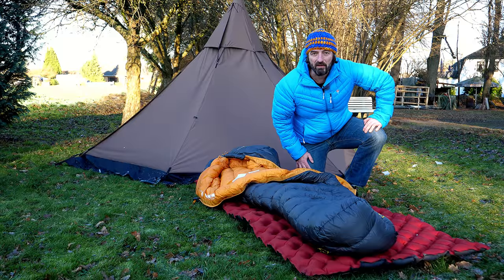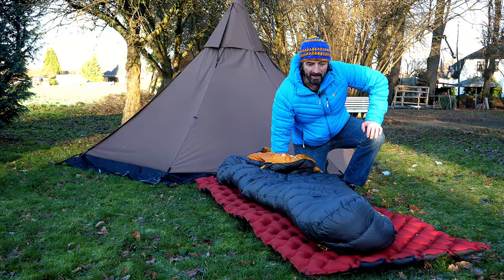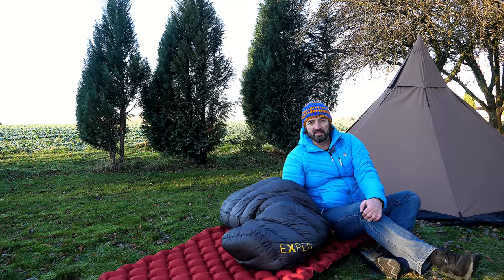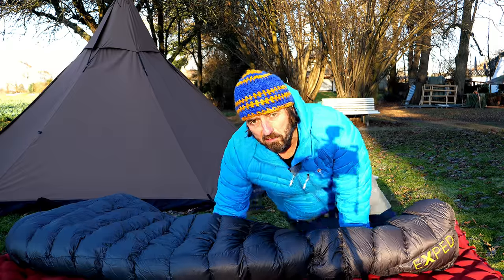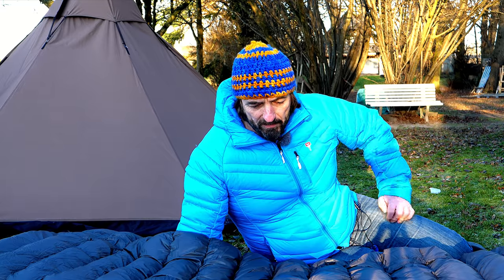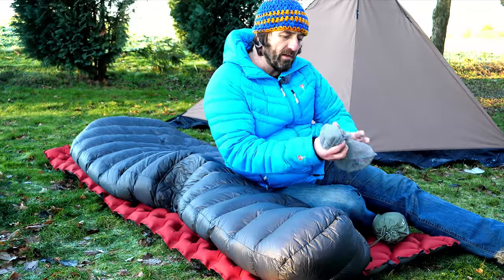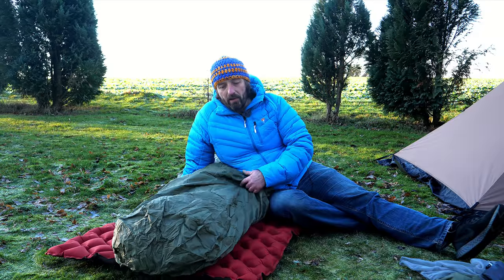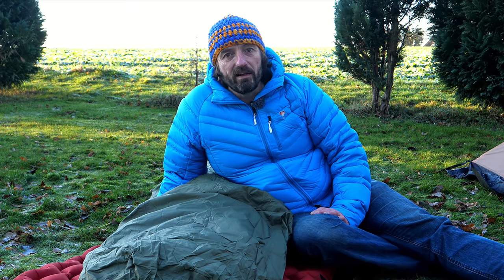Schlafsack Beratung ISchlafsack Booster I Weltpremiere I Exped Ultra -5 I High End